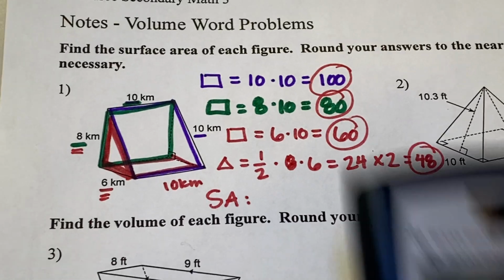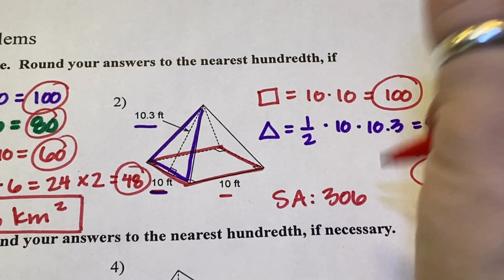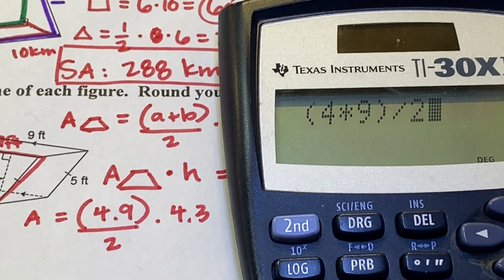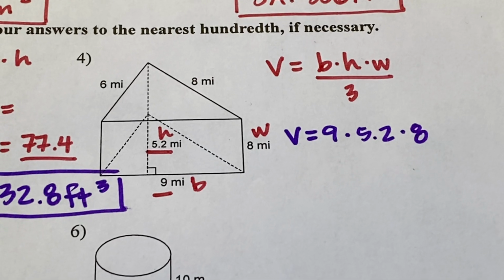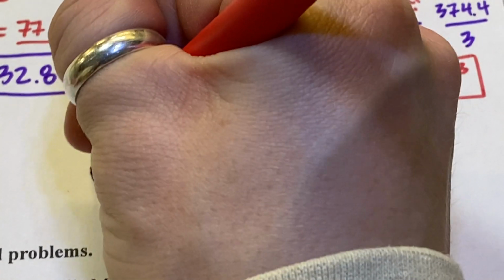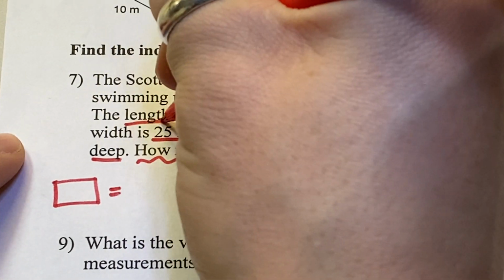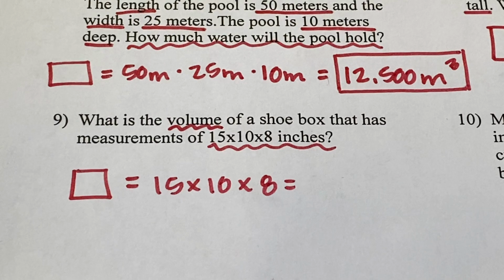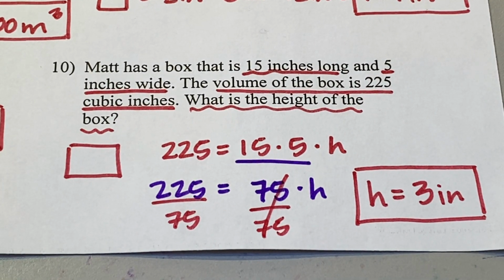Sec 3 volume word problems